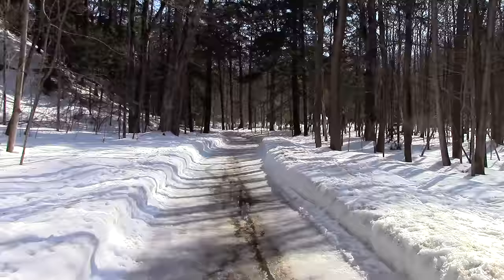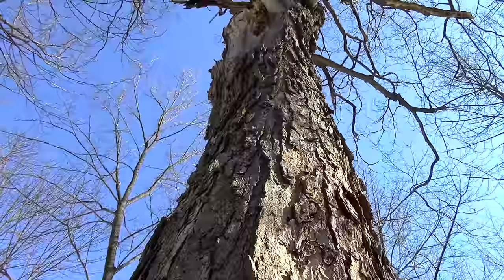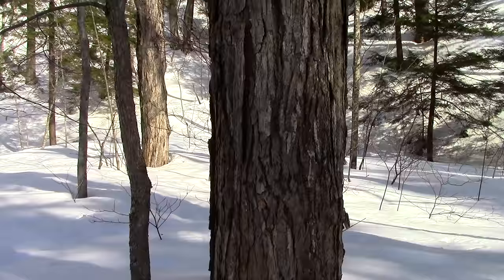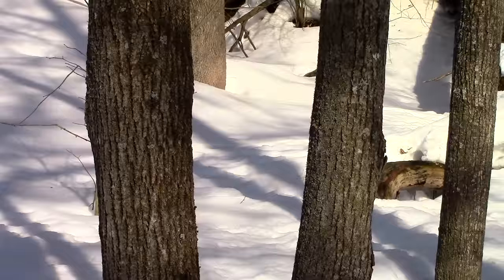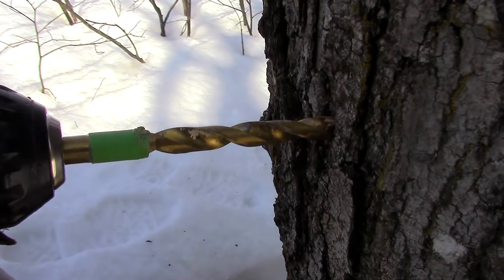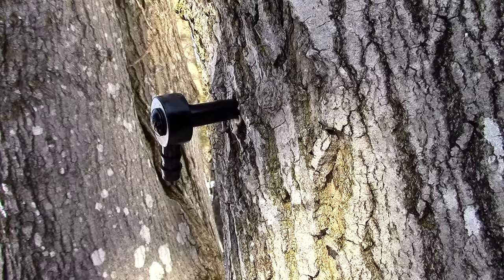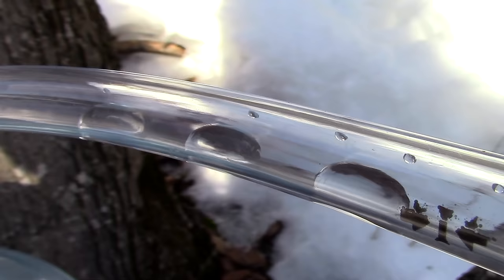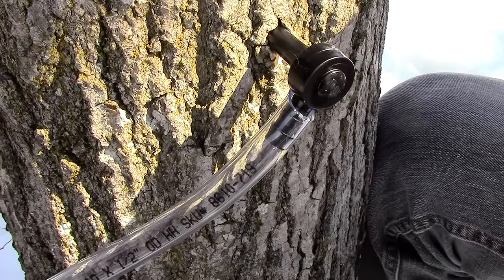Making Maple Syrup- Part 1- How to Select & Tap a Maple Tree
This episode is the first in a series where I teach you how to make Maple Syrup! From...
- Identifying & Selecting the right Maple tree,
- The type of equipment you need and how to prepare it,
- How to properly tap a Sugar Maple tree,
- How to turn the sap into Maple syrup.
- How to take your equipment down and how to store it.